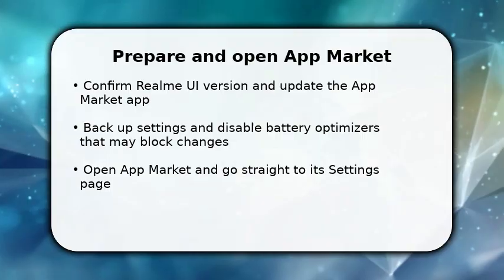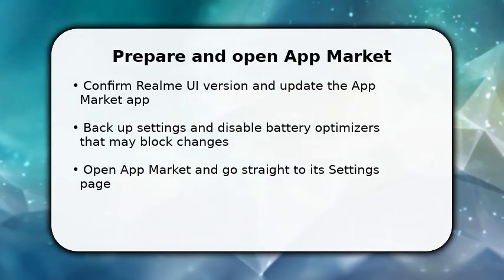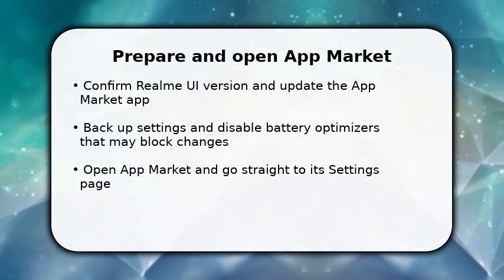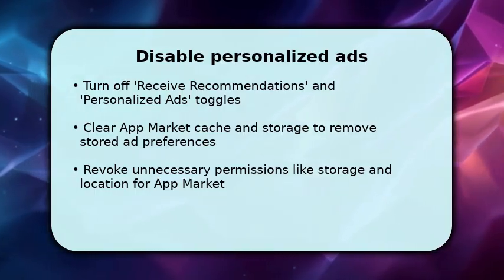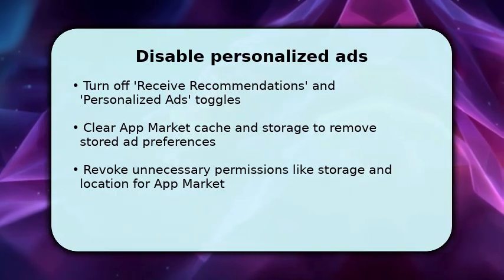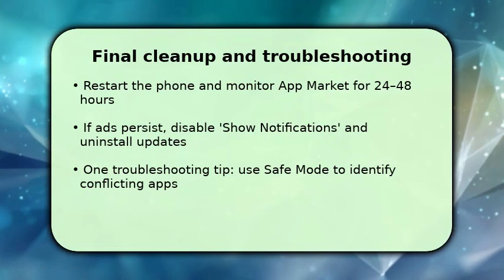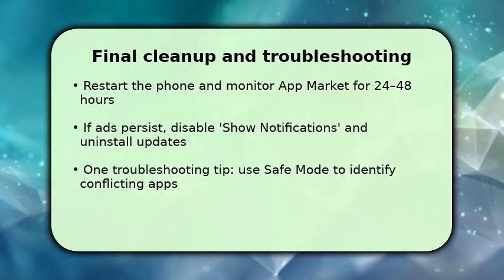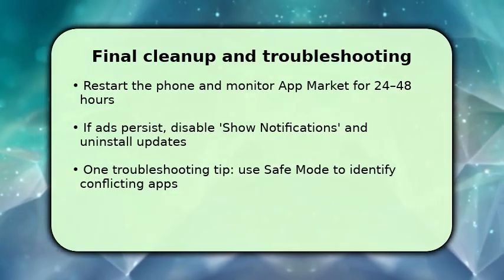How to Stop App Market Ads in Realme - Step by Step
Discover the effective methods to disable ads in Realme smartphones. This video guides you through a step-bythy process, ensuring your browsing experience is free from intrusive marketing messages.